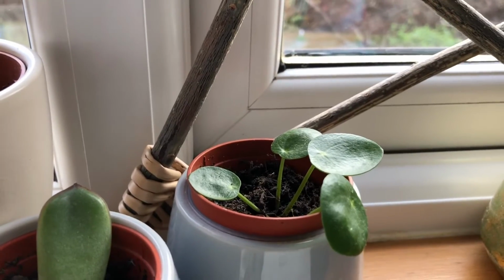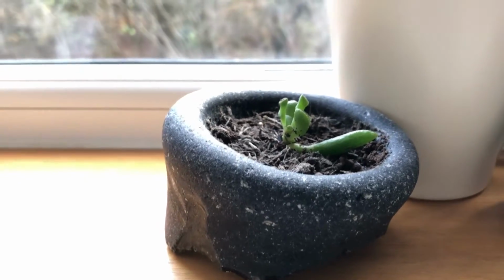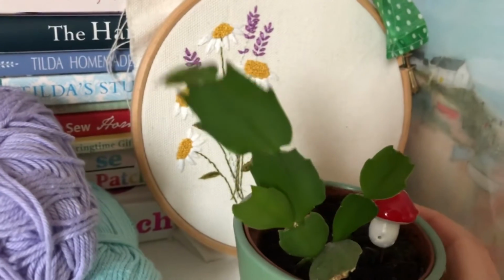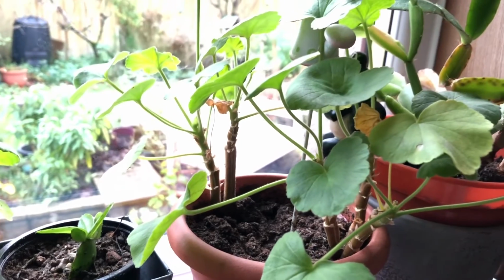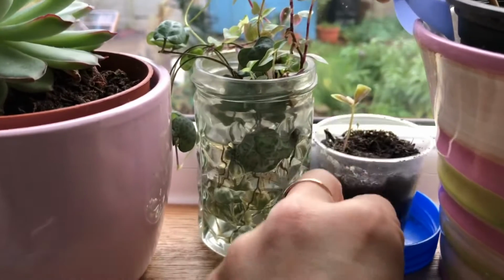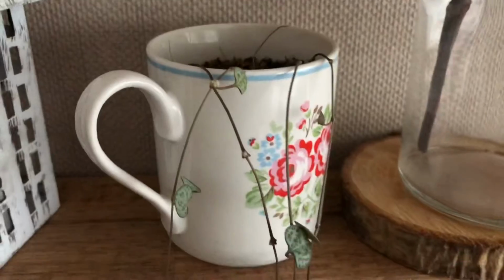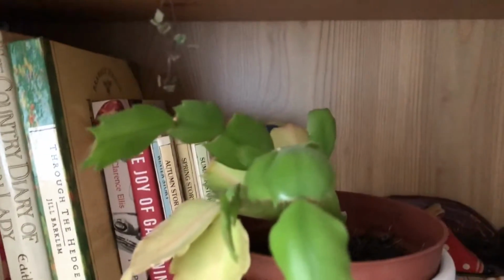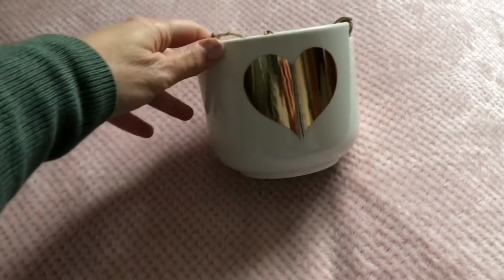Sew Ray Me Vlogmas 2020 - 11th December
Vlogmas

Join me throughout December 2020 as I spend my busy days sewing, creating and chatting.